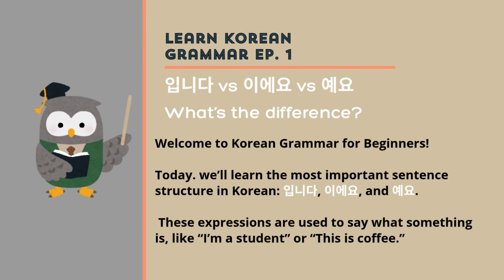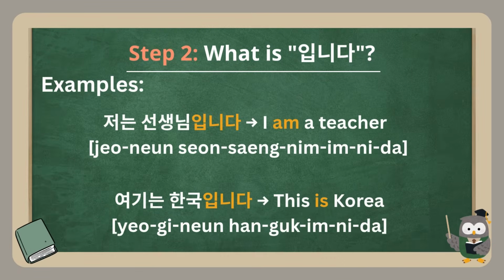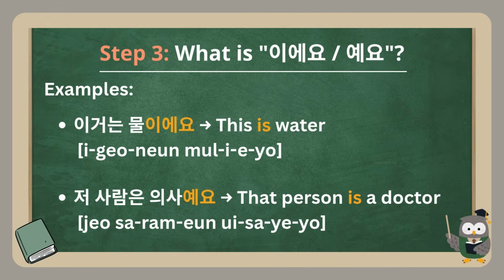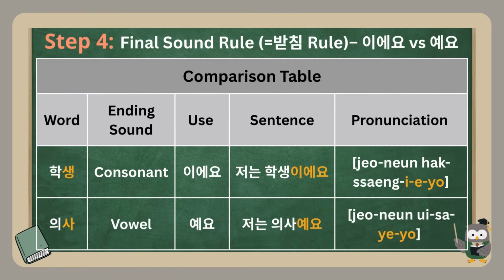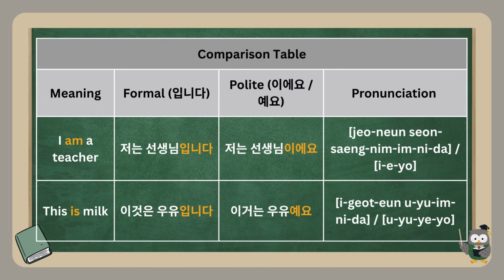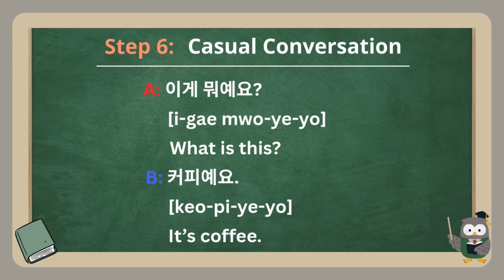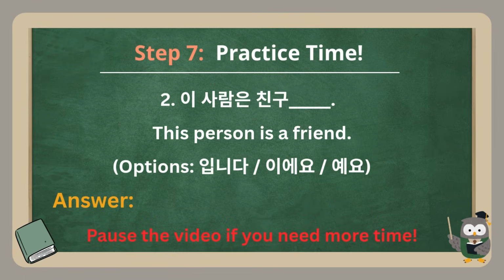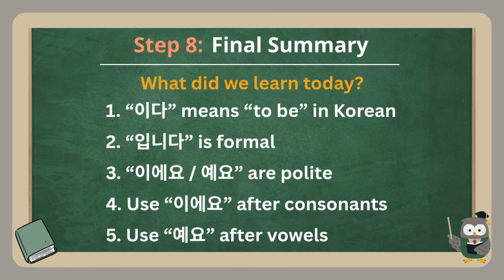Learn Korean Grammar Ep. 1 | 입니다 vs 이에요 vs 예요 – What’s the difference?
Want to sound natural and polite in Korean?
In this lesson (Ep.1), you’ll learn the difference between 입니다, 이에요, and 예요 – one of the most essential grammar rules for beginners.

📌 What’s in this video:
• Meaning of “이다” (to be)
• How to use “입니다” vs “이에요 / 예요”
• Batchim (final consonant) rule
• Real-life dialogues & practice quiz
• Final summary to review everything!

🎧 Great for beginners and those confused about Korean speech levels.